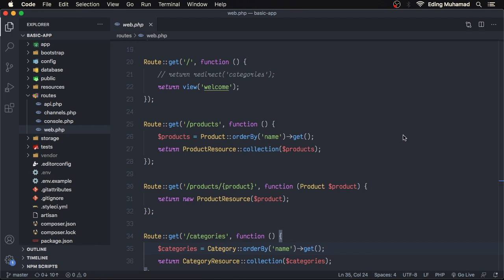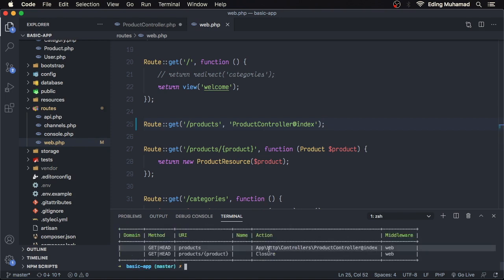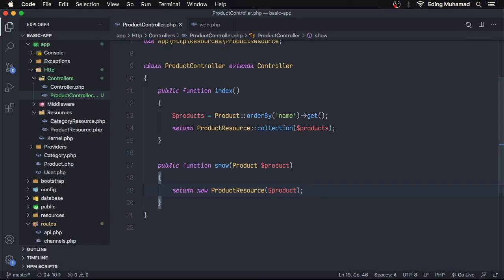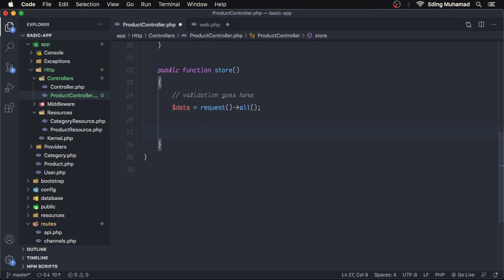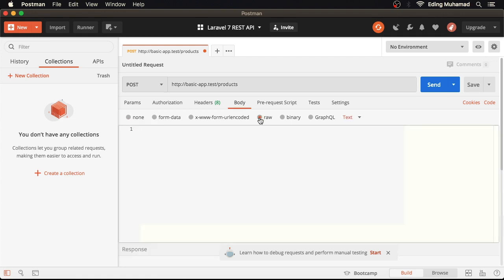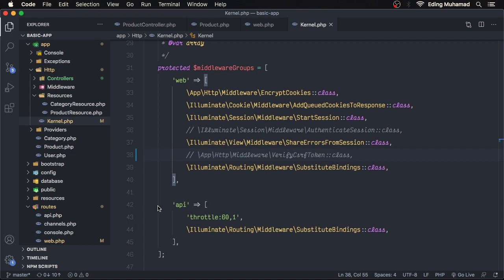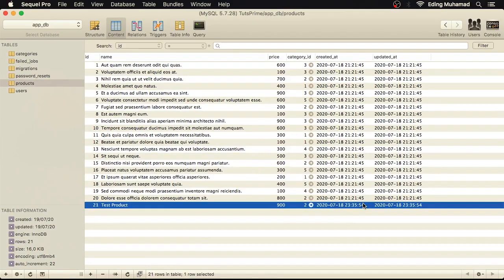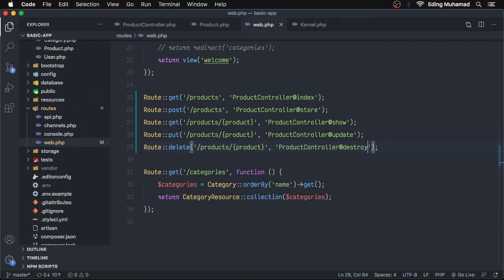Laravel Crash Course - How to work with Controller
As you might already know Laravel is PHP framework which follow MVC (Model View Controller) architecture pattern. And we went over the View and model parts In the previous couple of lessons.

Now in this lesson we're going to learn another part of MVC which is Controller. In theory Controller is responsible for controlling the execution flow of the application. It acts as a directing traffic between Views and Models

The controller receives an input from the users and makes calls to model and the view to perform appropriate actions.

Although in practise we can control the execution flow in our routes as we done so far, but that way could be OK if our code only contain a simple logic. As our application grows, the logic could become more complex and our code could become larger and larger. That's why doing that way may not ideal.

That's why it's better to put our code into controller. This will make your code better organized and easy to maintain.